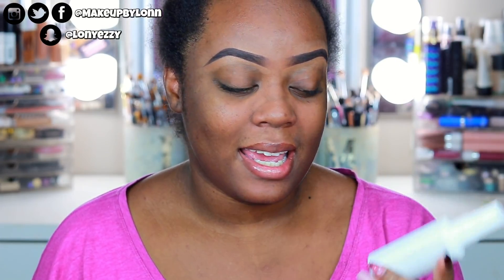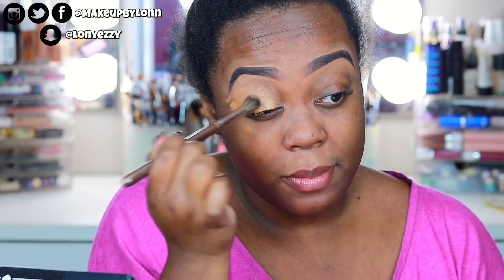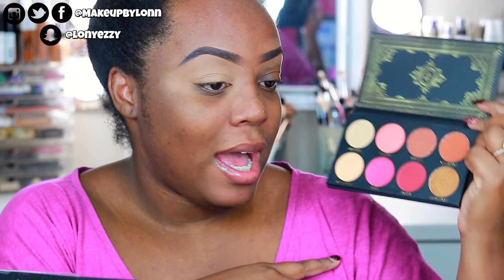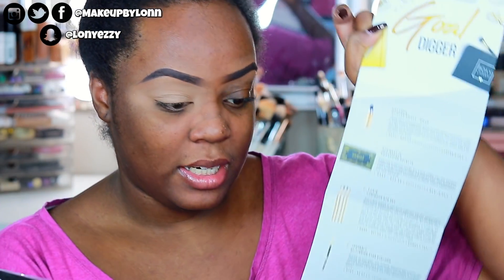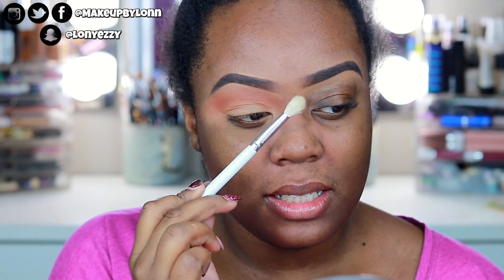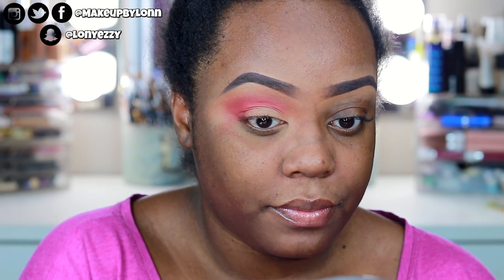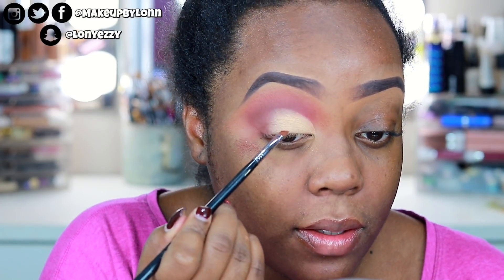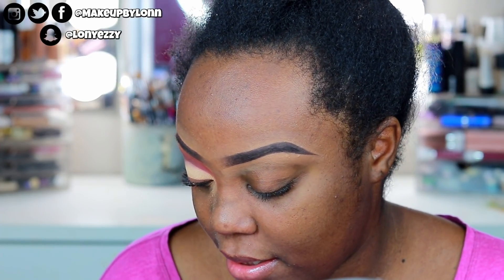THE BEST SUBSCRIPTION BOX IN MAKEUP!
Hey guys!! In today's video we're using the October & November Boxycharm Box! I'm always late when it comes to these but they are always SO good and never disappoint! I promise you won't be disappointed! xo

👀 FAQ 👀
* Age- 23
* Location- Illinois